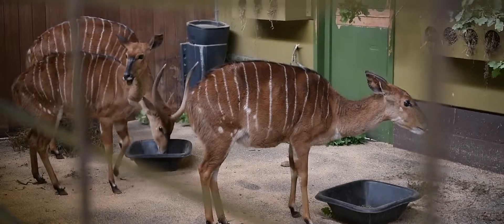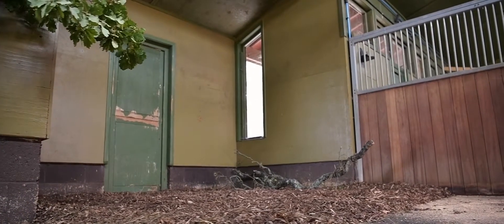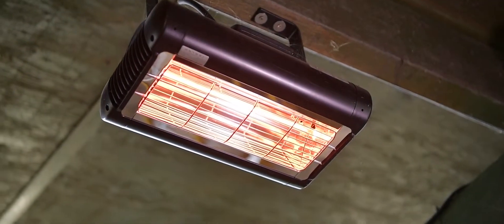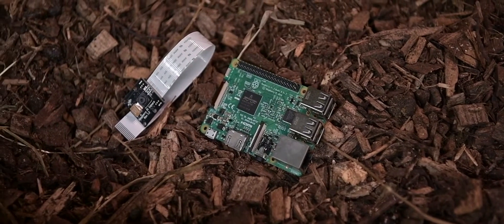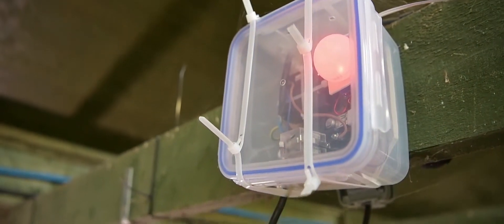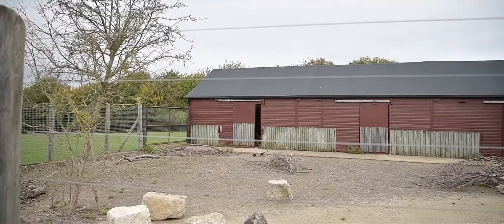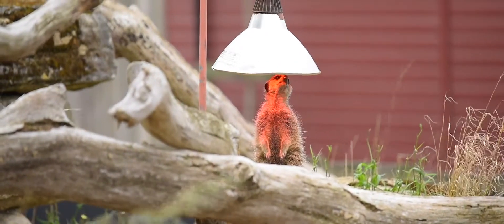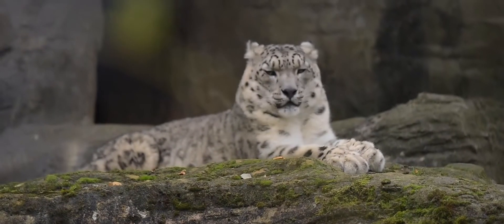Hot Housing Nyalas | Marwell Zoo | Inspiration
A zoo is an expensive business – especially when it comes to the heating bill. Think about it – hundreds of animals from warmer climates, all of which you have to keep comfortable. Add to that the fact that animals don’t sleep like humans do. Rather than settling down for the night and sleeping through until morning, they doze for a while, get up and mosey about the place, and then have another nap. That means zookeepers have to keep the heating on throughout every animal enclosure all day and all night long – no matter where the animals are.

Or do they? Andy Stanford-Clark, IBM UK’s CTO, has been working with Marwell Zoo near Winchester to come up with an IoT solution that keeps the animals warm while reducing the zoo’s energy bill and carbon footprint.